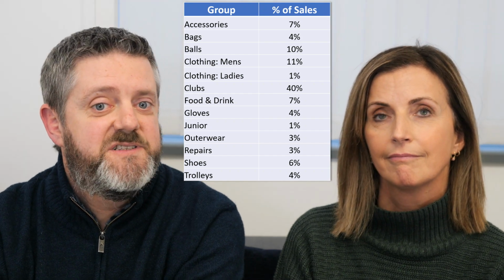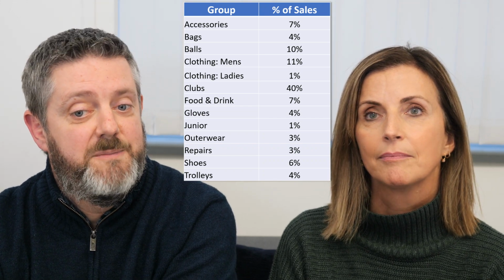Stocking the Pro Shop for the First Time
You've taken over a pro shop for the first time. Congratulations!  But, where do you start when it comes to stocking the shop?

How do you balance giving your members what they want (and expect) with the financial risks involved of stocking a golf shop?

The retail experts from Xpos are here with some great tips!

Includes a useful guide of what percentage of your budget to spend across the different categories.

Not one to miss!!